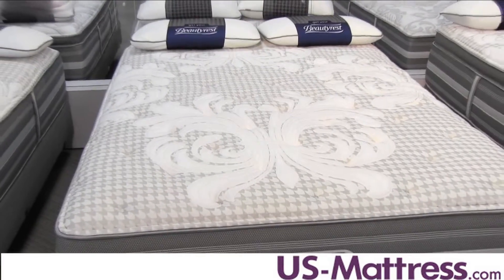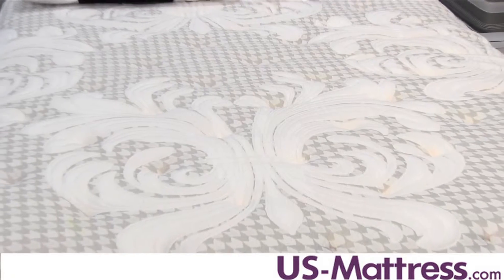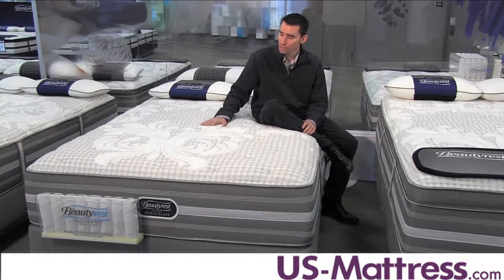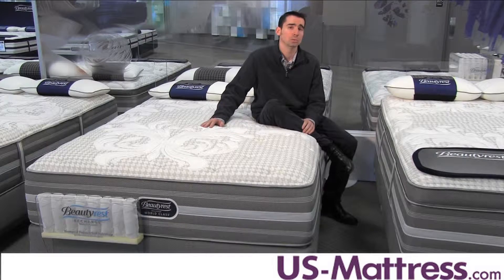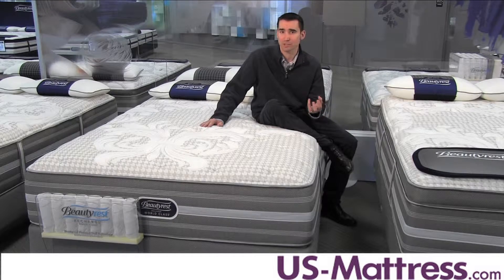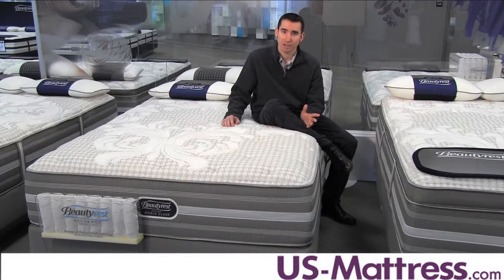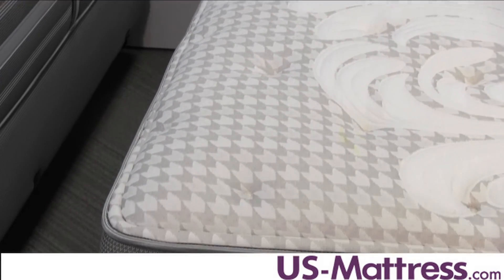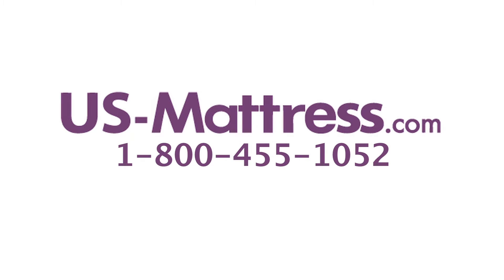Simmons Beautyrest Recharge World Class Tillingham II Plush Mattress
Mattress Buyer Jed explains the benefits and features of the Simmons Beautyrest Recharge World Class Tillingham II Plush Mattress. More details on this mattress can be found on our